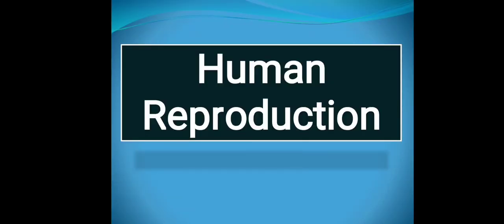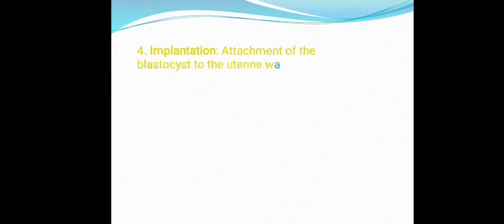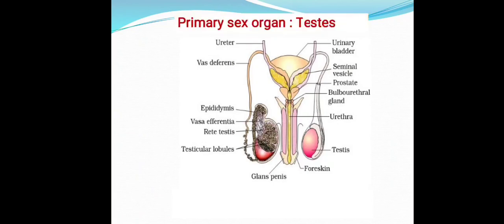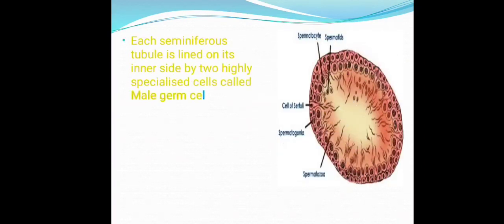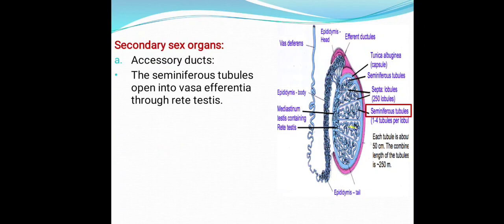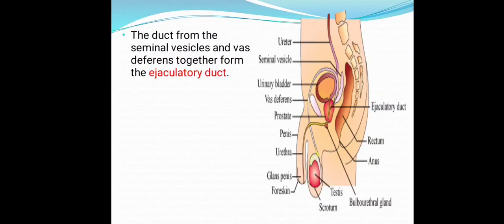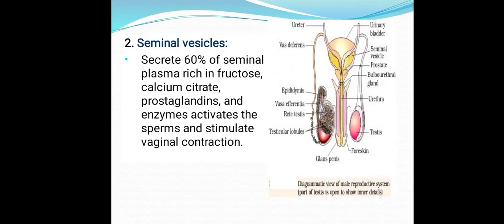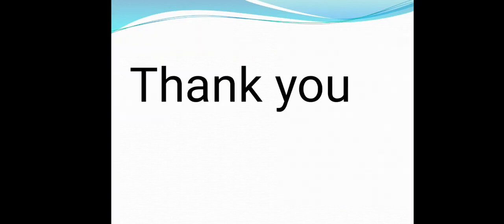Human Reproduction/ MK Classes for Biology